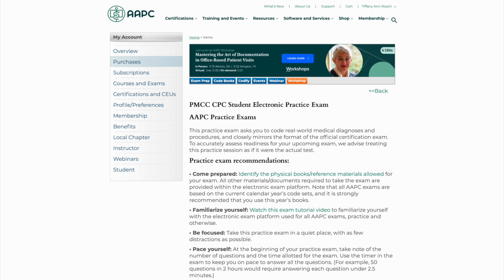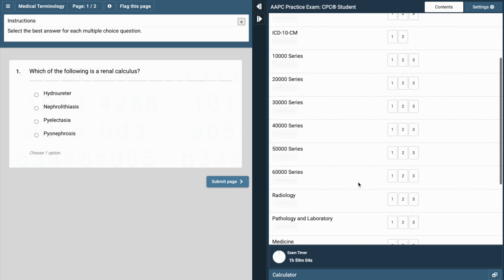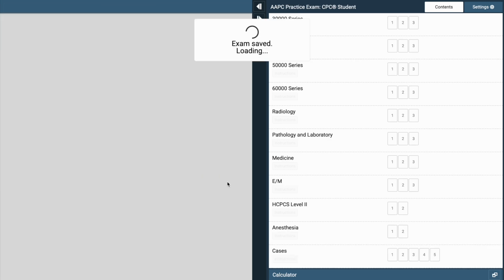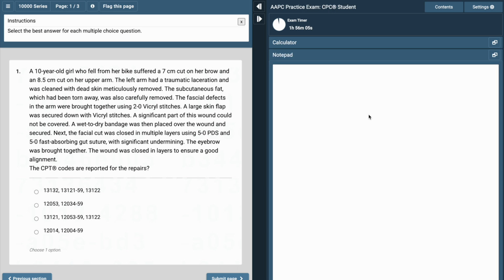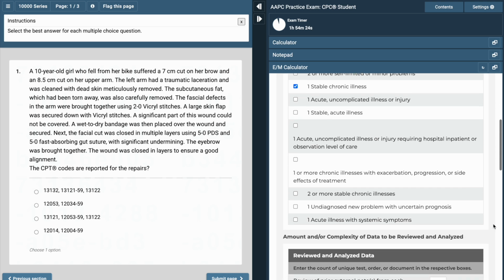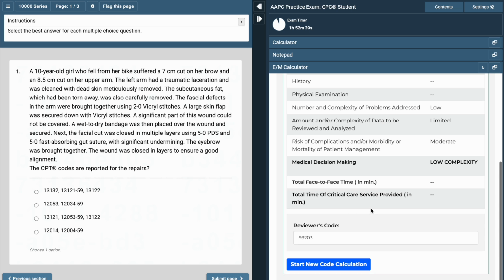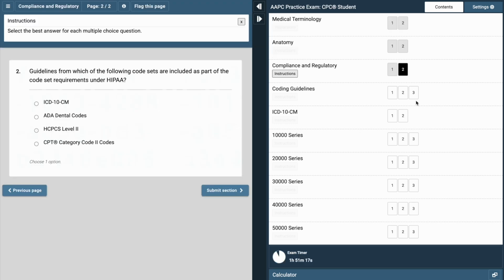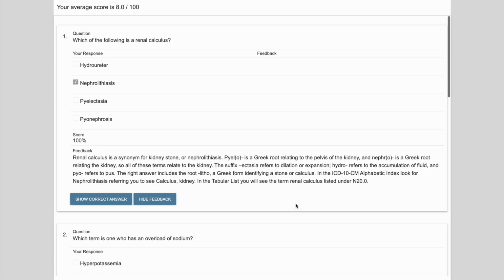AAPC Practice Exam Walkthrough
Struggling with the AAPC CPC practice exam? In this video, I will walk you through what the AAPC Practice Exam (and the real exam) will look like, as well as show you some of the features in the exam platform.